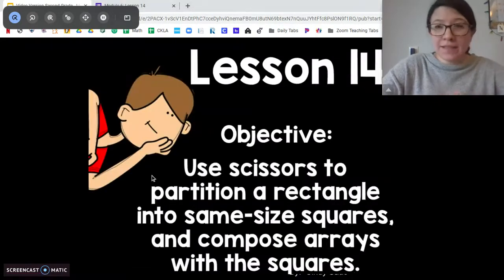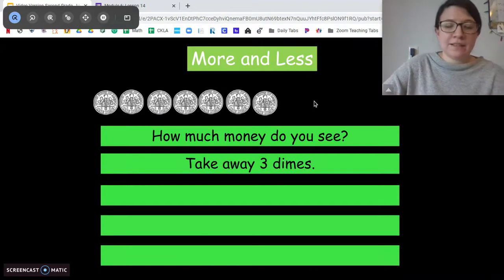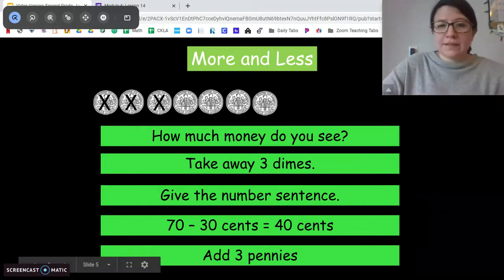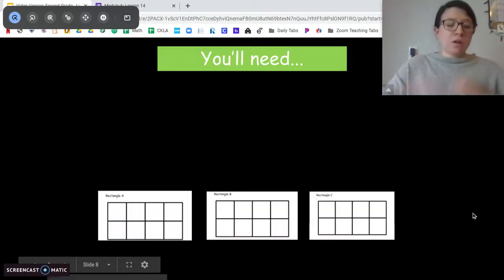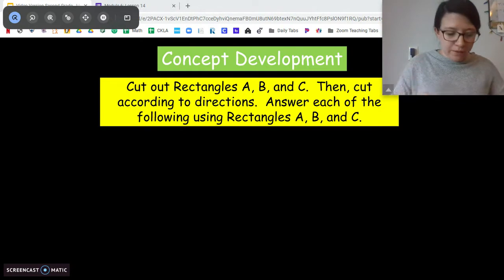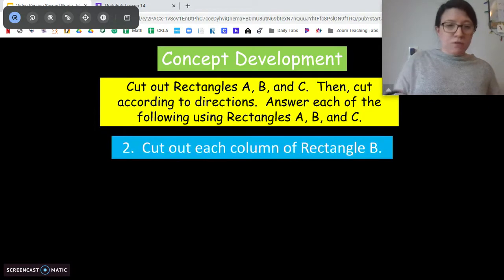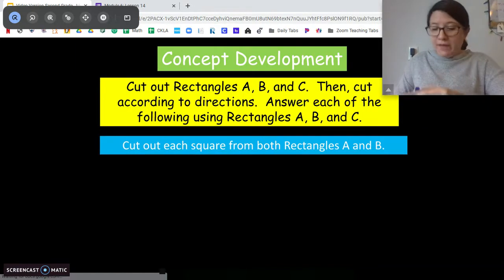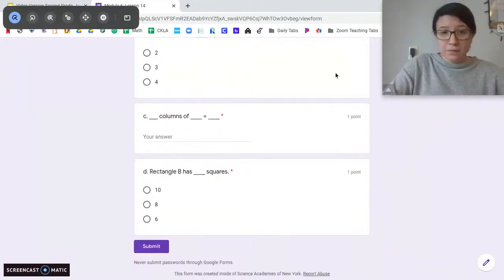2nd Grade Math - Module 6 Lesson 14 Use scissors to partition a rectangle into same-size squares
2nd Grade EngageNY Math - Module 6 Lesson 14 Use scissors to partition a rectangle into same-size squares, and compose arrays with the squares